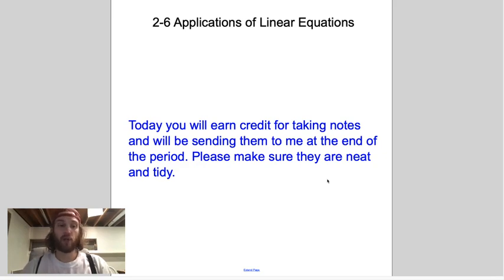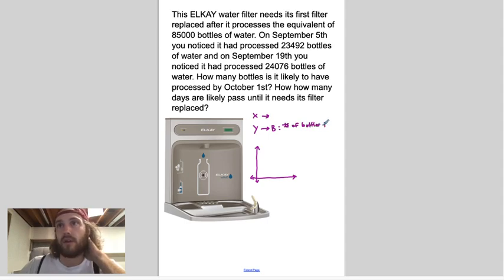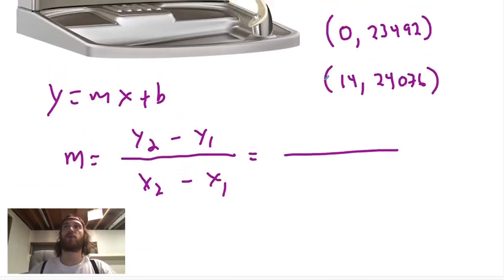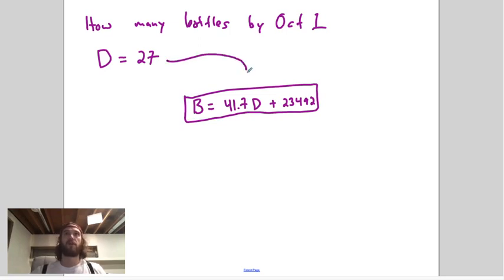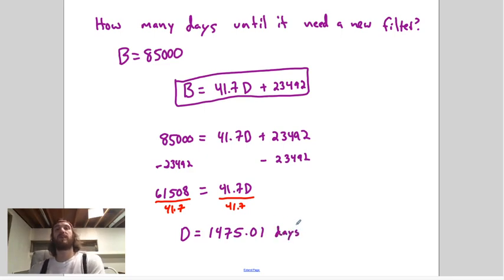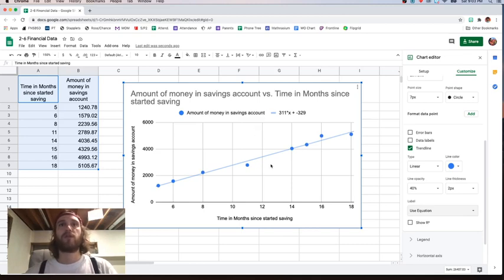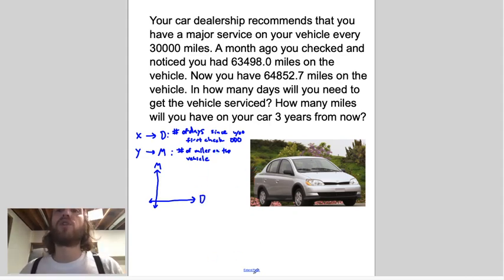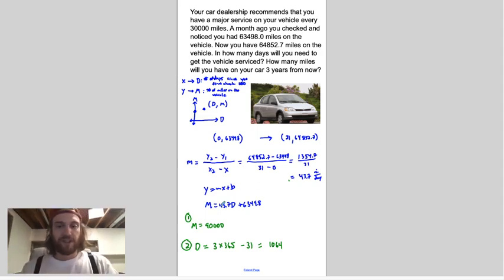Algebra 1: Applications of Linear Equations